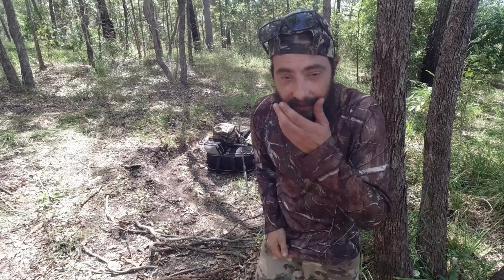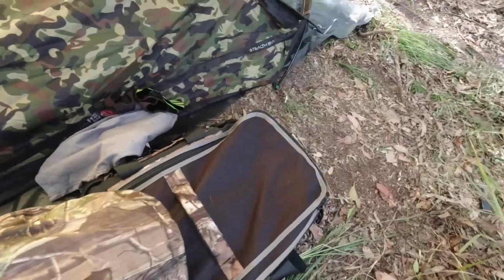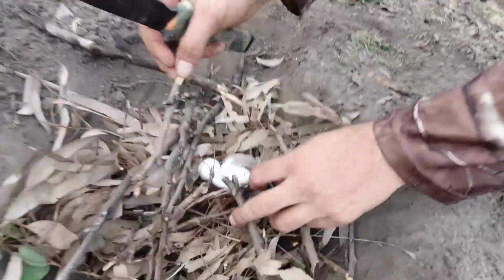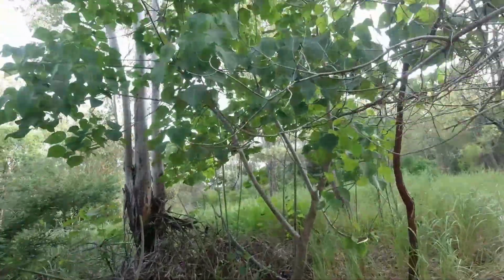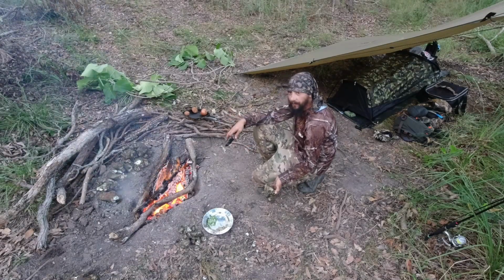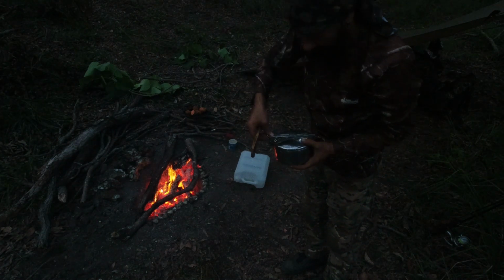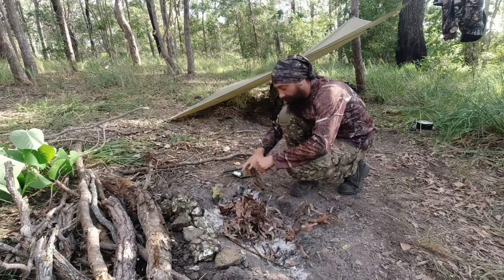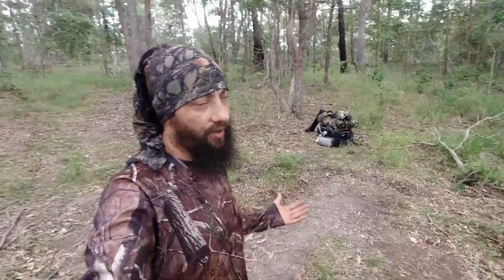and Feast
this week Oztrek dose Bush Overnight Last day Before Lock Down in south East